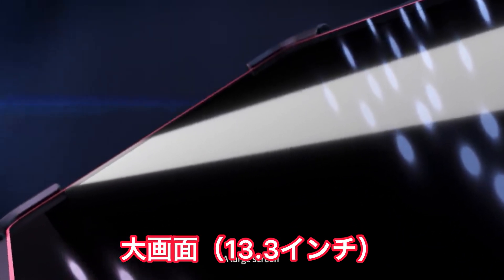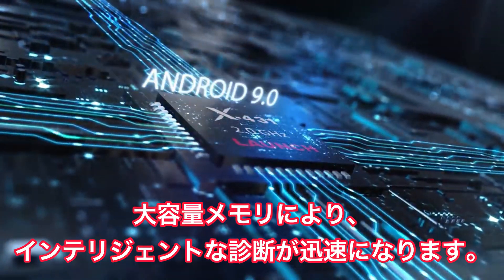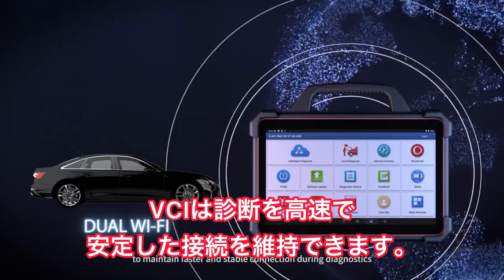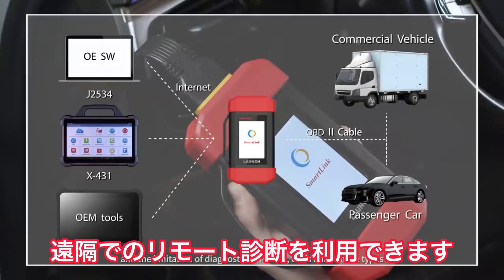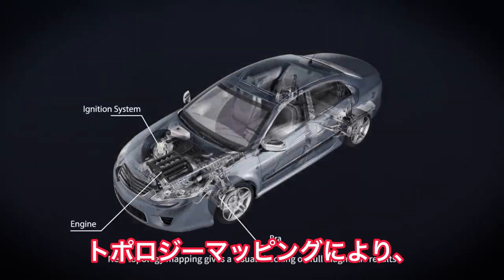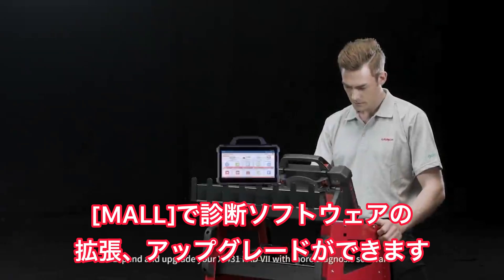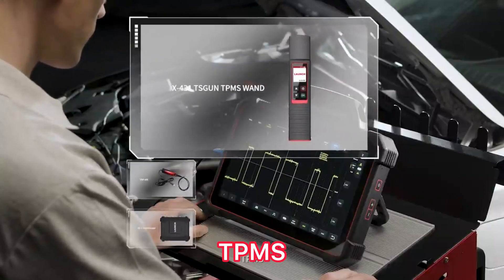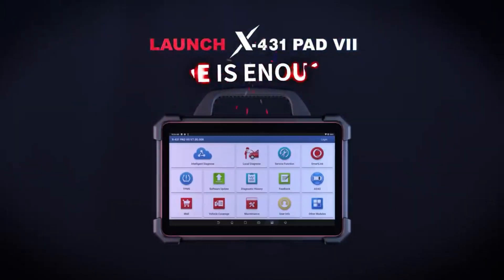LAUNCH【X-431 PADⅦ】紹介動画 自動車故障診断機(スキャンツール)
LAUNCH -TECH
【X-431 PADⅦ】

【LAUNCH日本正規ディーラー】ロシェル株式会社

自動車故障診断機のメーカーLAUNCH TECH社の紹介動画です。
Launch Tech Co Ltdは中国、深圳に本社を置く世界的な自動車整備機会メーカーです。世界の自動車故障診断機市場トップシェアメーカーです。